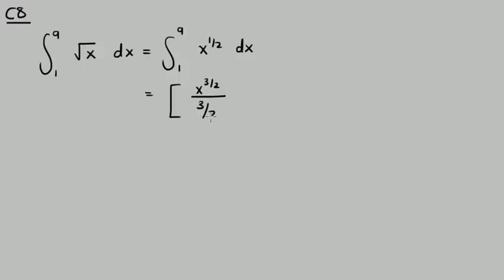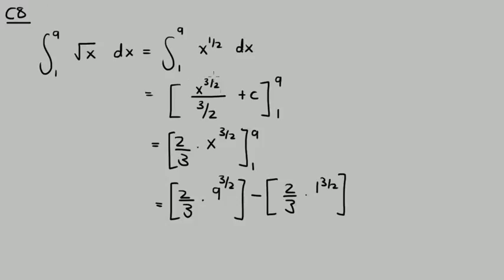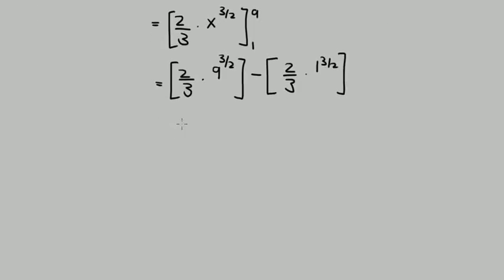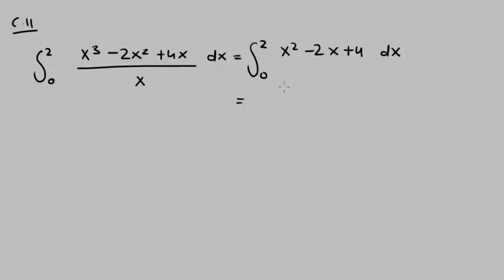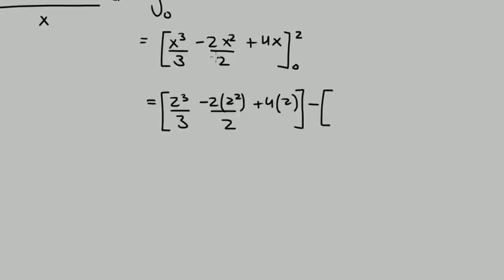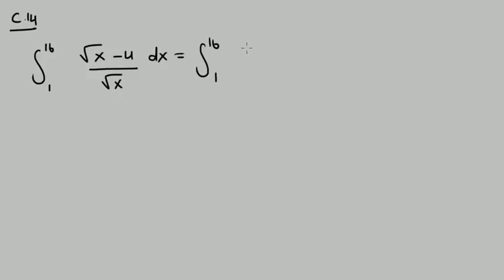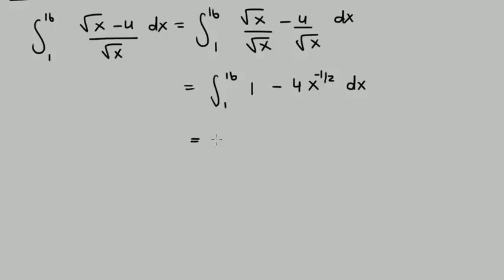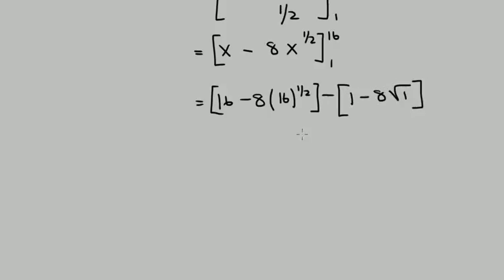Obair Bhaile 1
Lch 148

Apologies if there are problems with the sound.